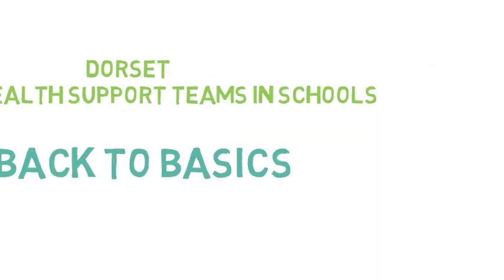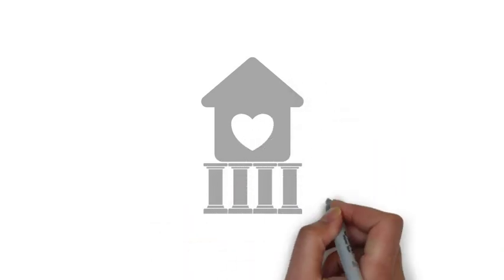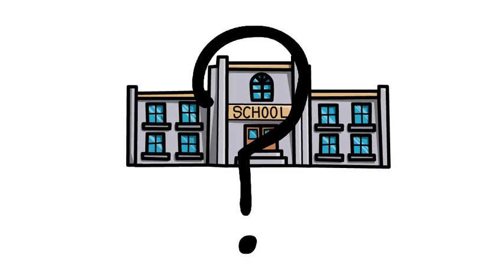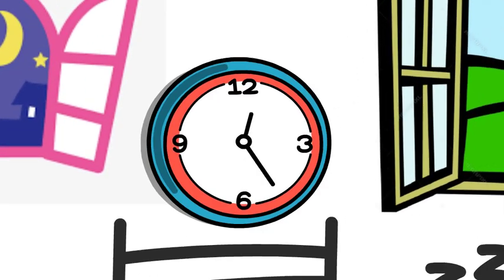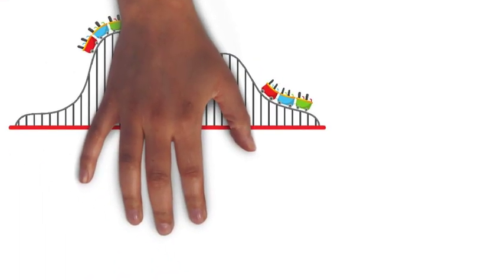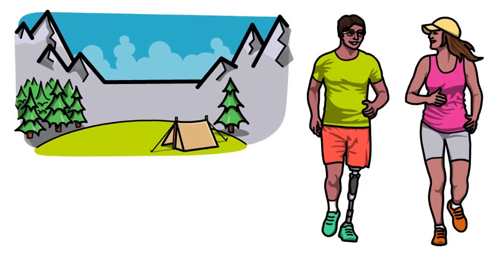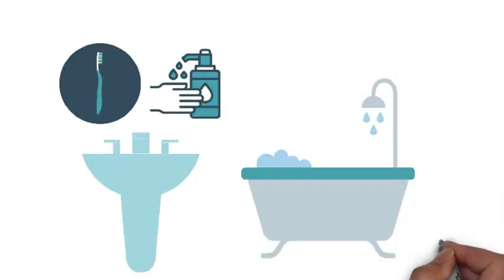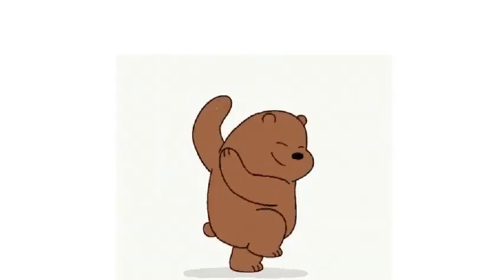Chapter one: Back To Basics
A house needs foundations to stand up safely and so does your wellbeing.

Returning to school? Watch this short video to find out how to make going back a little easier.

The film includes advice on sleeping, healthy eating and exercise and the benefits of a settled schedule, rhythm and routine.

The video was created for Dorset Mental Health Support Teams (MHST) in Schools by Dorset Child and Adolescent Mental Health Services (CAMHS)